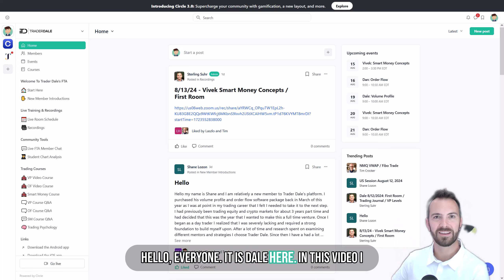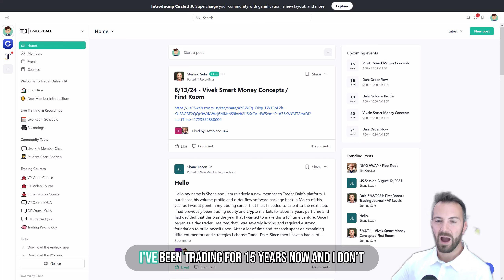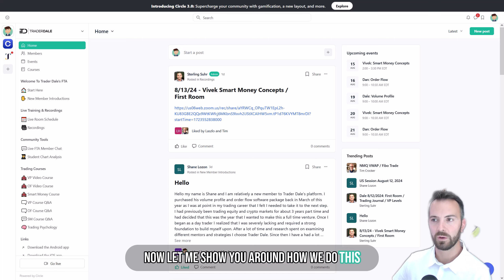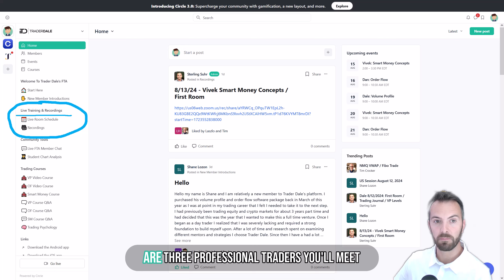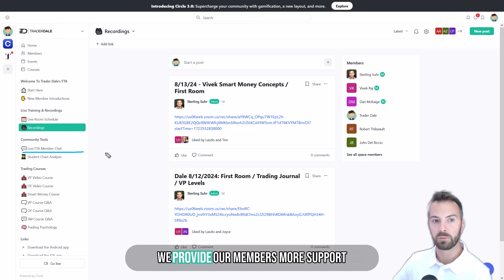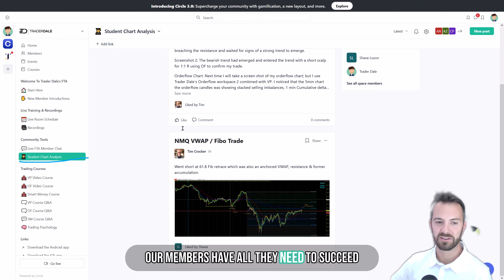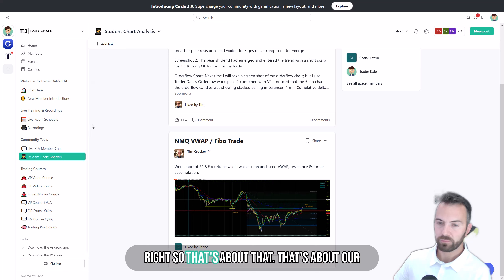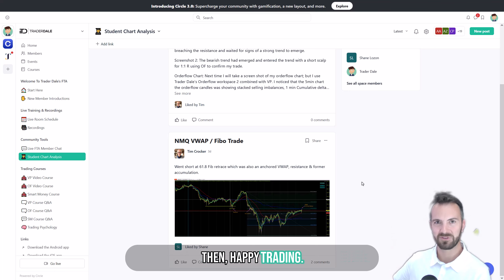👑 Funded Trader Academy: Members' Area Walk-through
I developed Volume Profile, Order Flow, and VWAP indicators for the NinjaTrader trading platform and I also wrote four books on trading with Volume Profile, Order-Flow, and VWAP (both books are one of the best-selling trading books at Amazon).

Risk Disclosure
Futures and forex trad;ing contains substantial risk and is not for every investor. An investor could potentially lose all or more than the initial investment. Risk capital is money that can be lost without jeopardizing ones’ financial security or life style. Only risk capital should be used for trading and only those with sufficient risk capital should consider trading. Past performance is not necessarily indicative of future results.

Happy trading
-Dale